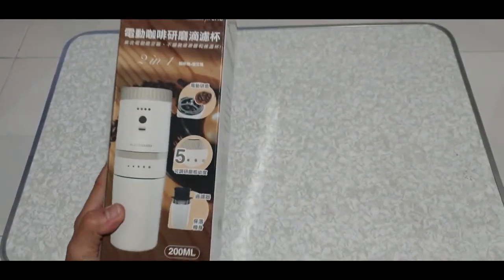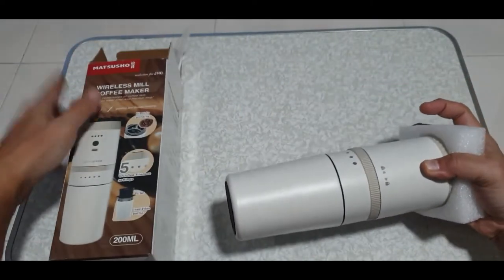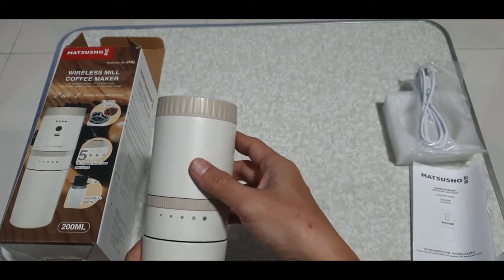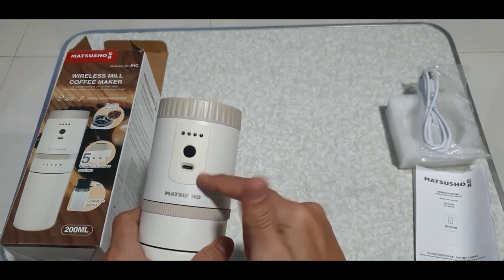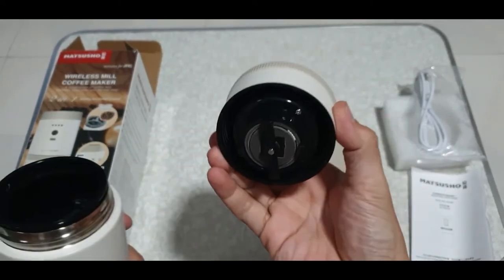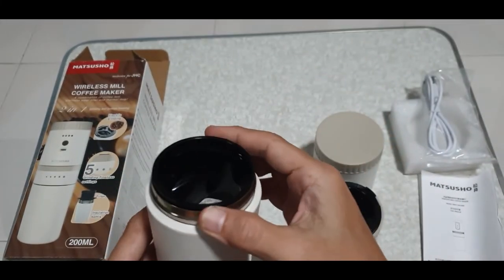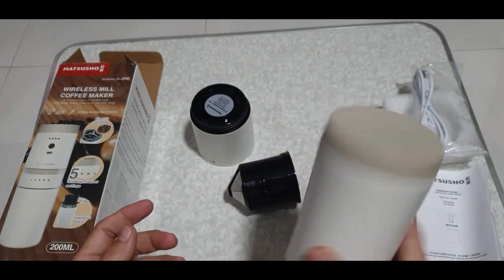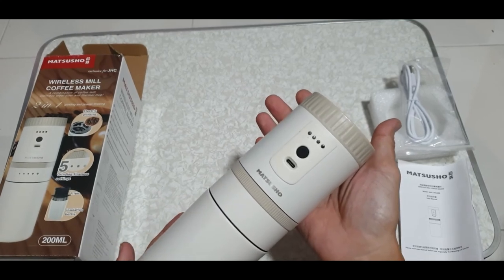Matsusho Wireless Mill Coffee Maker Unboxed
Today I will do an unboxing video of the Matsusho brand Wireless Mill Coffee Maker which is a nifty coffee maker to have on the fly. Let's dive into the video to see what it is and will be doing an actual brew video at a later time.

How to view my Live Streams and Videos?
You can watch my live streams on "TaichoCyclist" Channels -

It's totally voluntary, and I still love you if you choose not to 😊❤️